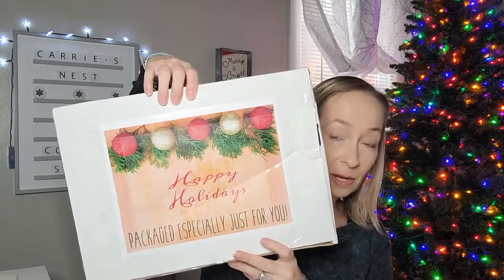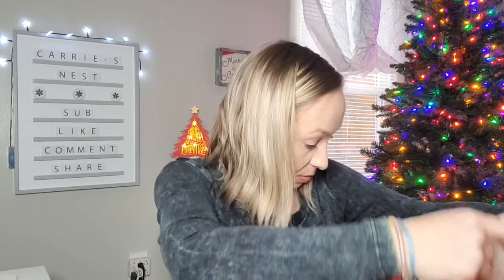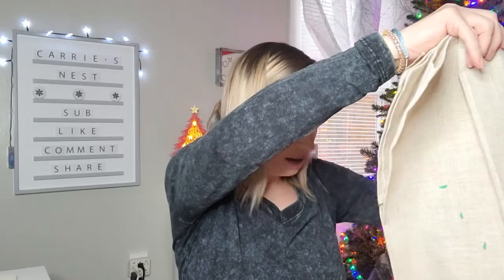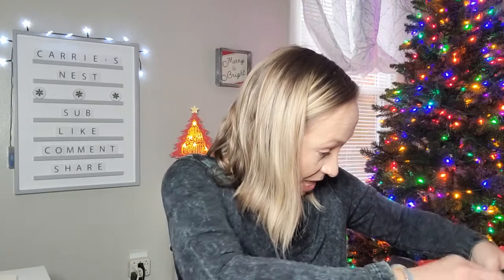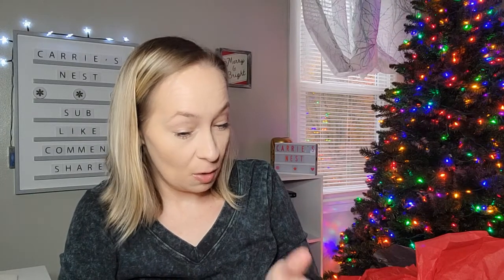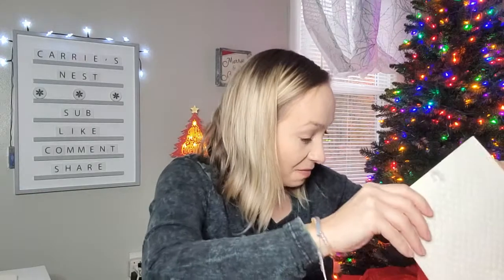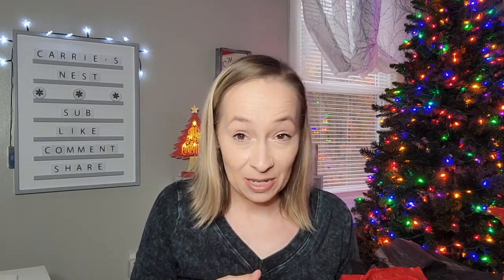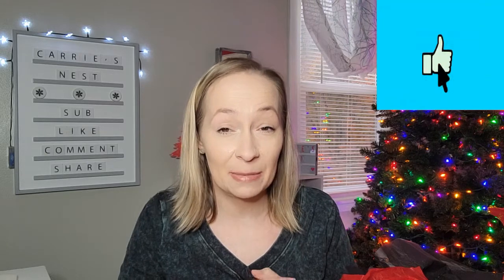Ana Claires Unboxing for November 2021 • 10% off Discount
☆To get you an Ana Claires subscription, go here and use code WELCOME10 for 10% off: